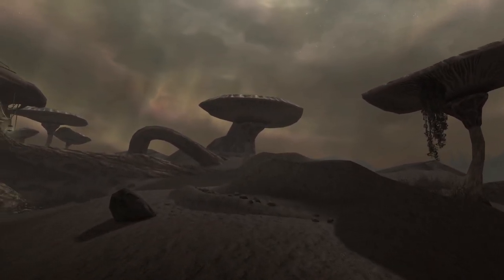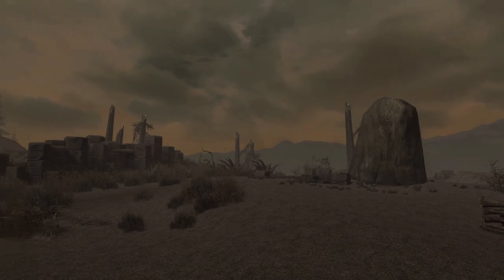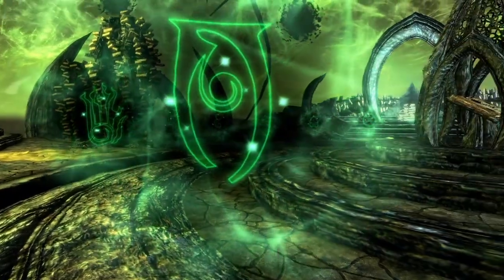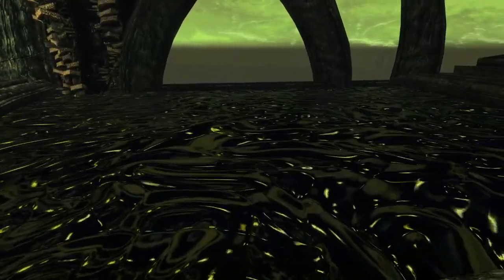The Elder Scrolls V Skyrim: The Dragonborn DLC 10 Years Later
Skyrim has been out for over 10 years and when it released it became a one of the greatest games of all time. The Dragonborn DLC was able to take it to the next level so today let's take a look at everything it had to offer so don't miss out!